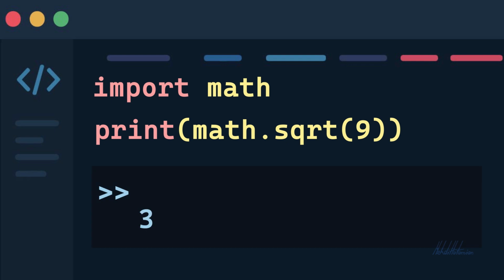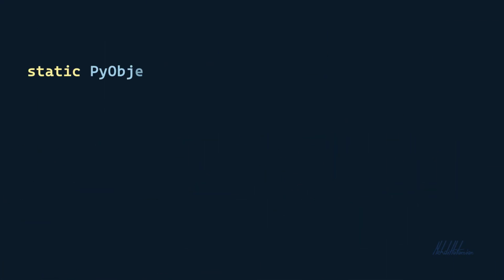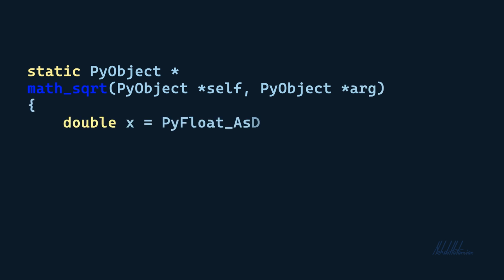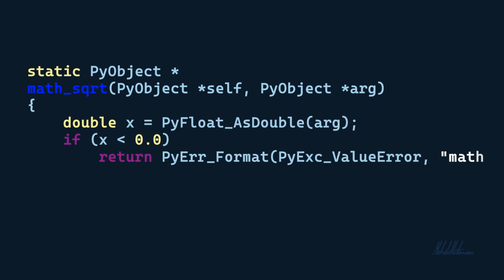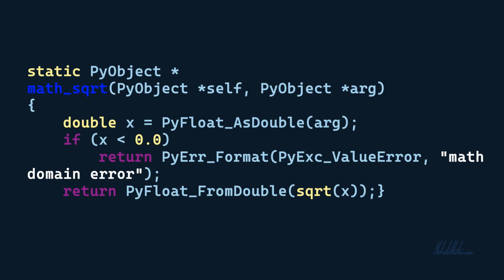Have You Ever Looked Inside a Python Library? Let's Navigate It with a Real Example!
In this fully animated video, we discuss how Python libraries work behind the scenes. This video is suitable for beginners and covers real examples with easy-to-understand visuals. Whether you're just starting out or curious about what happens "under the hood", this guide will help you build a solid foundation in Python.